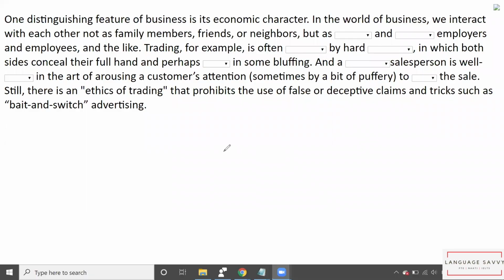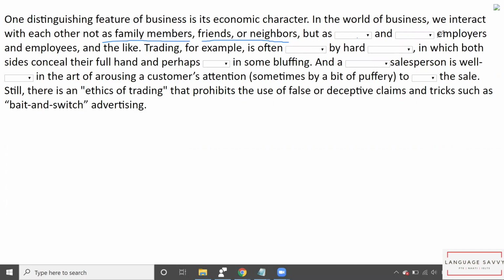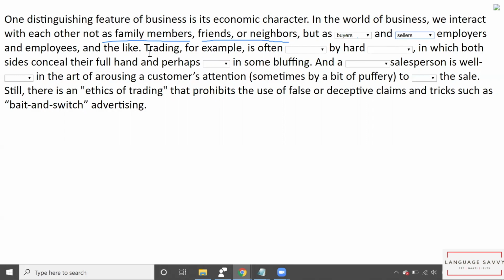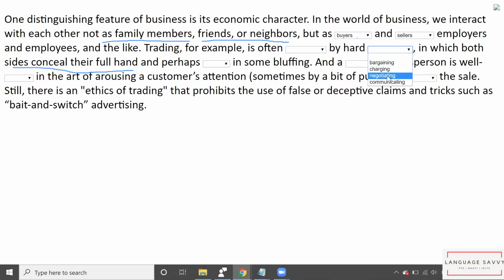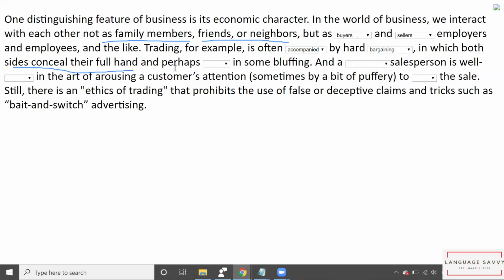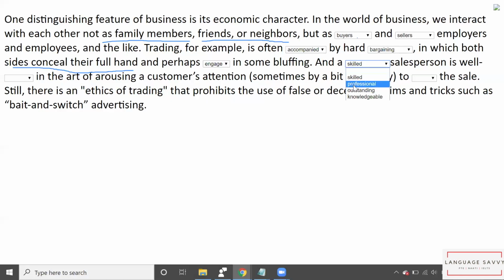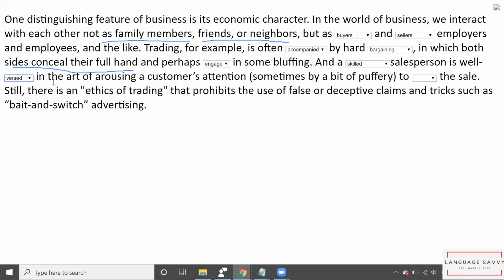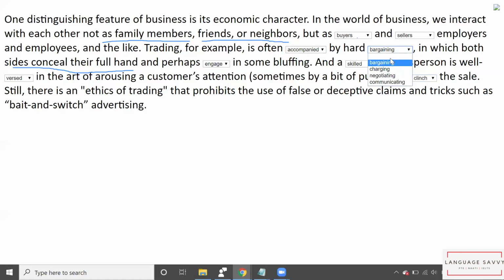[Real Exam Question 3] PTE Reading and writing fill in the blanks.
[Real Exam Question] PTE Reading and writing fill in the blanks.
This video will not only give you tips and tricks but will also give you an understanding of English grammar. After following these tricks you will find it easier to solve fill in the blanks of the reading section.